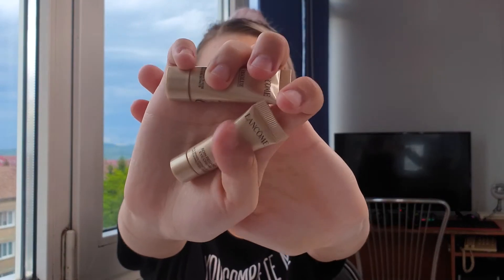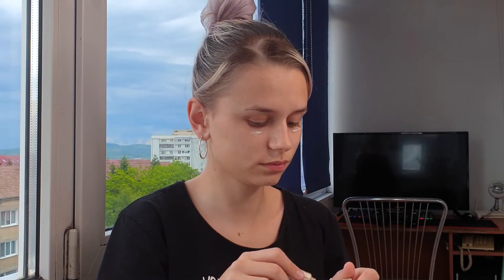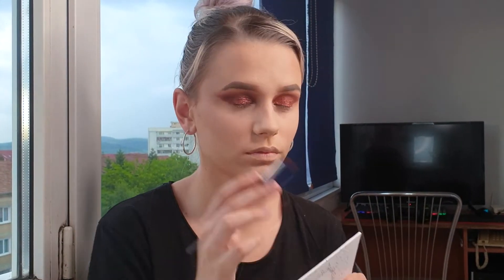Ultimate Bronze Makeup Tutorial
This is bronze/coppery makeup look perfect for summer. This look is very easy to achieve even if you are a beginner.

PRODUCTS USED:

Lancome Absolue - Eye Cream
Lancome Absolue - Soft Cream
Lancome - Teint Idole Ultra Nude
iT Cosmetics - Bye Bye Undereye
Fenty Beauty - Match Stick
Benefit - Dandelion Dew
Farmasi - BB Soft Focus Powder
Revolution Pro - Contouring Palette
Revolution Pro - Blush Palette
I Heart Revolution - Triple Baked Highlighter ( golden goddess)
NYX - Eyebrow Mascara (expresso)
Wet n Wild - Ultimate Brow Kit (medium)
MAC - Fix + Spray
Inglot - AMC Eyeliner gel
Inglot - Duraline
Morphe x Jaclyn Hill - Ring The Alarm
Affect - N110
MAC - Lip Liner
MAC - Matte Lipstick